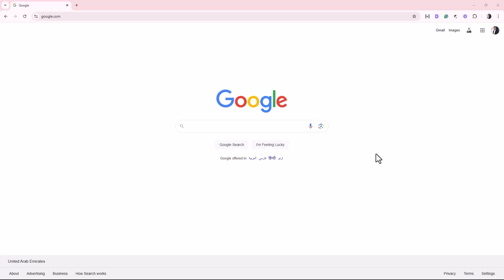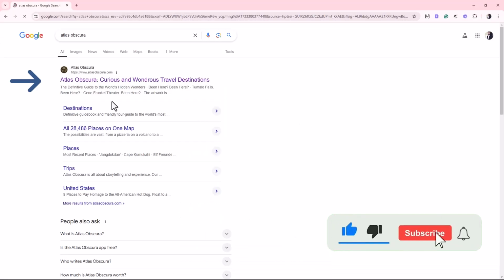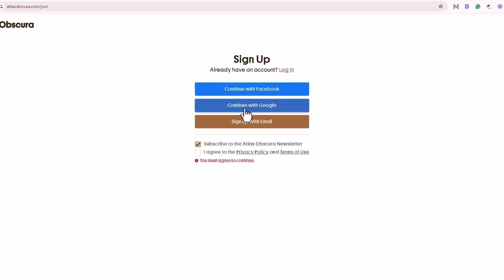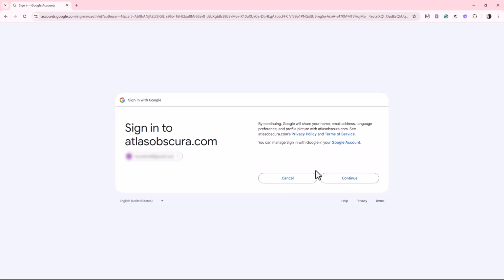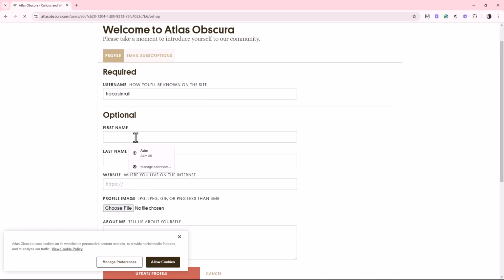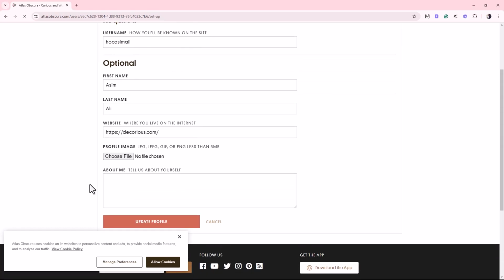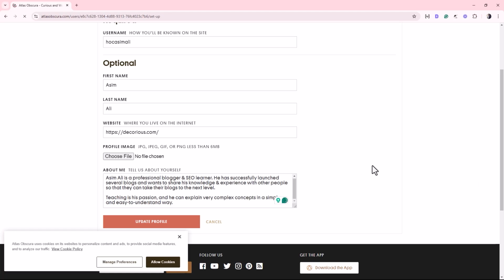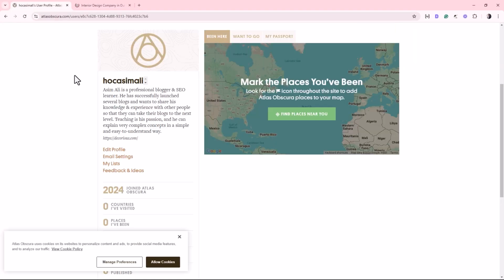How to Create a Profile Backlink on Atlas Obscura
Learn how to create a profile backlink on Atlas Obscura step-by-step!